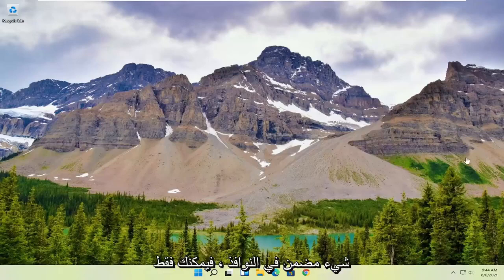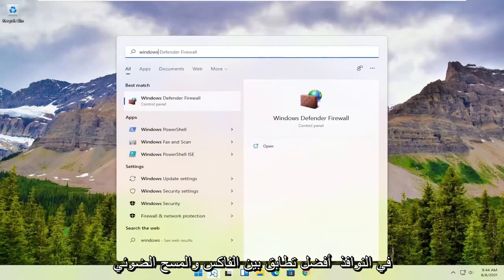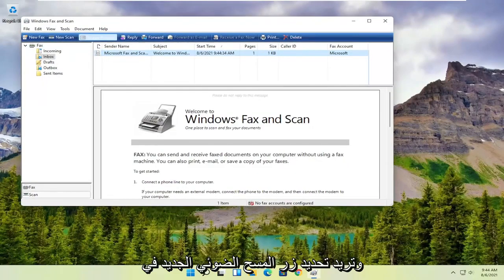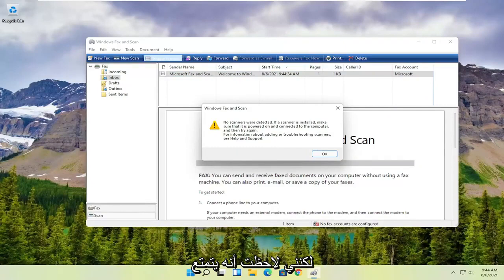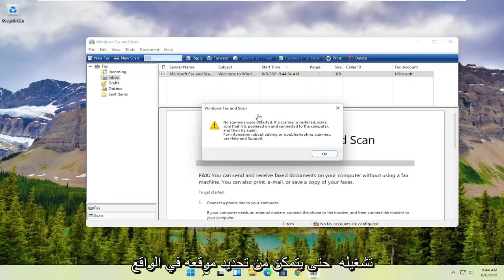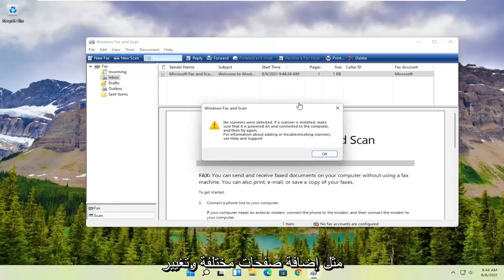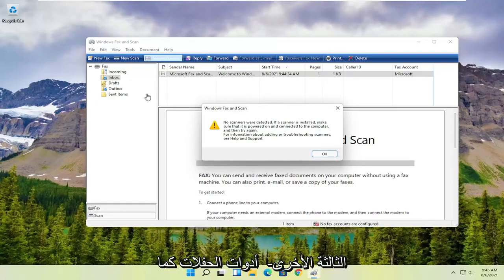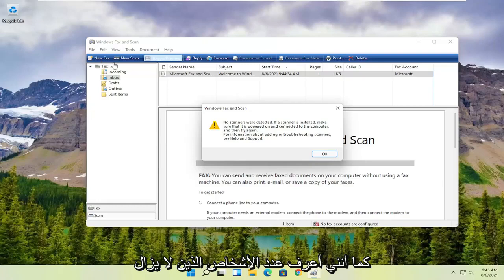شرح و تعلم طريقة عمل Scanner من ويندوز 11بطريقة سهلة وبسيطة. (مسح ضوئي)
قد تكون مسألة كيفية المسح الضوئي من طابعة إلى كمبيوتر محمول صعبة. وعلى الرغم من أنك لا تريد أن تسأل لأن المسح الضوئي يبدو بسيطًا للغاية ، فقد تحتاج إلى القليل من المساعدة في هذا المجال.

لكن لا داعي للقلق! قد تكون محاولة مسح مستند ضوئيًا من الطابعة إلى الكمبيوتر المحمول محبطًا بلا داعٍ.

المشكلات التي تم تناولها في هذا البرنامج التعليمي:
ويندوز 11 مسح المستندات ضوئيًا
مسح المستند ضوئيًا إلى نظام pdf windows 11
كيفية مسح مستند windows 11
جهاز كمبيوتر طابعة المستندات ضوئيًا
طابعة مستندات HP
مسح المستند ضوئيًا من شقيق الطابعة إلى الكمبيوتر
مسح المستند ضوئيًا من طابعة كانون إلى جهاز كمبيوتر
قم بمسح المستند ضوئيًا باستخدام طابعة Epson
مستند مسح طابعة كانون،
مسح ضوئي لطابعة شقيق الوثيقة
مسح المستند ضوئيًا من طابعة hp إلى الكمبيوتر
مسح المستند ضوئيًا من طابعة إلى كمبيوتر

سيتم تطبيق هذا البرنامج التعليمي على أجهزة الكمبيوتر وأجهزة الكمبيوتر المحمولة وأجهزة الكمبيوتر المكتبية والأجهزة اللوحية التي تعمل بأنظمة التشغيل Windows 11 و Windows 10 و Windows 8 / 8.1 و Windows 7. يعمل لجميع مصنعي أجهزة الكمبيوتر الرئيسية (Dell و HP و Acer و Asus و Toshiba و Lenovo و Samsung و Huawei).